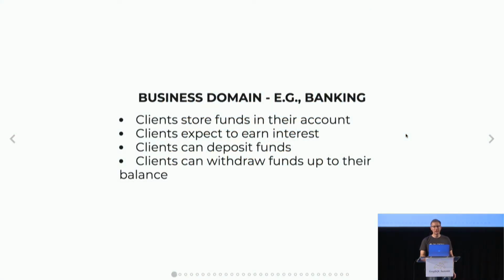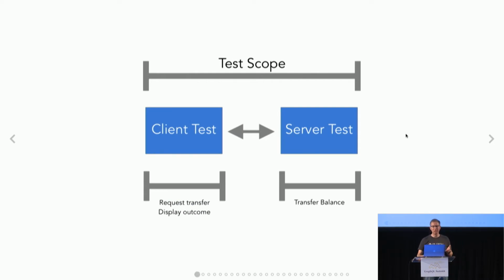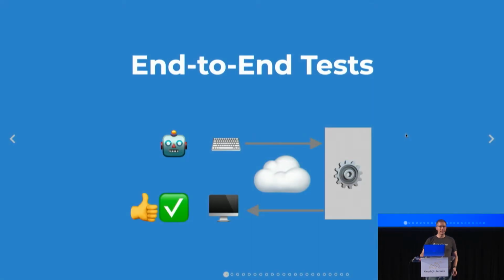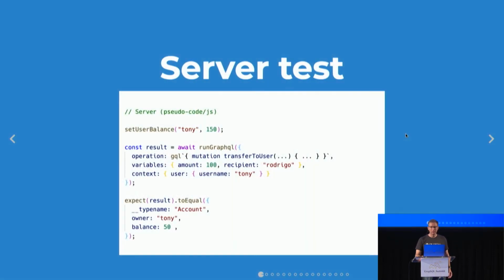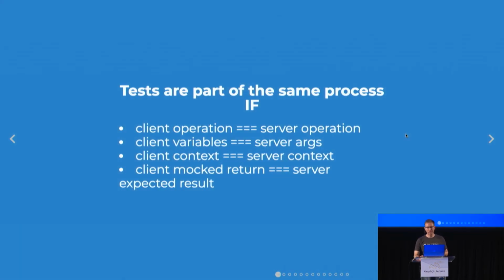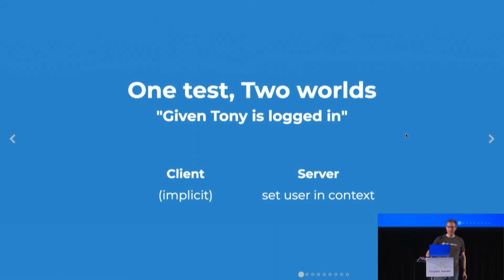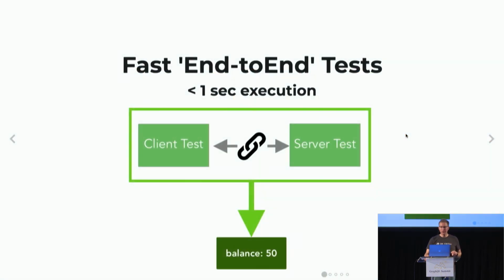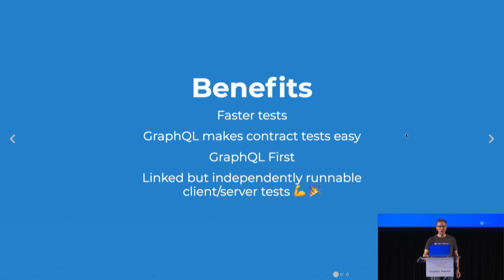Fast 'End-to-End' Testing with GraphQL (Robert Dickert)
Talk from GraphQL Summit 2018 - Nov 7, 2018

Robert Dickert, Senior Software Engineer at OK GROW!, knows that end-to-end testing has always been painful, but GraphQL can help. The GraphQL-first paradigm allows a new way of testing that gives us the confidence of true end-to-end tests without needing both client and server running, and without heavy end-to-end testing tools.